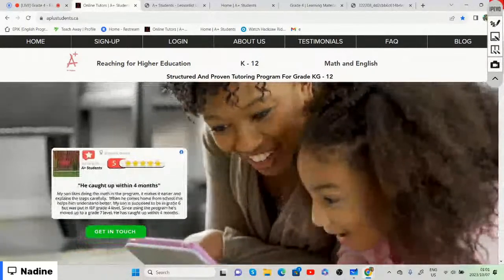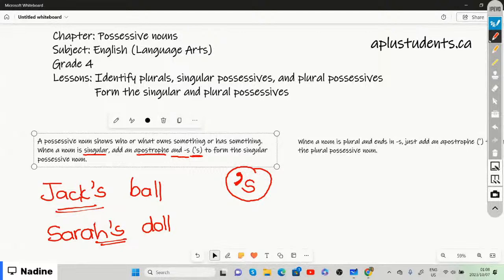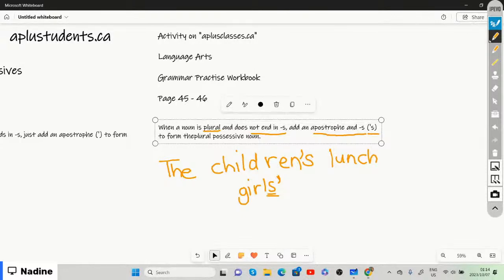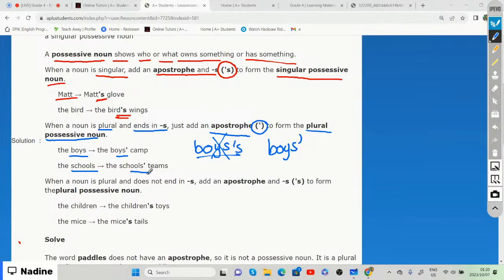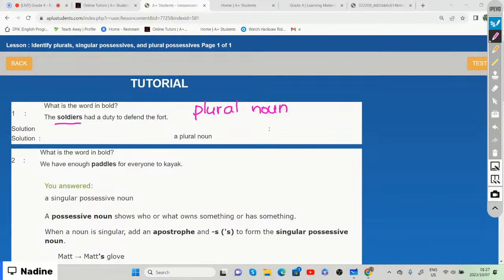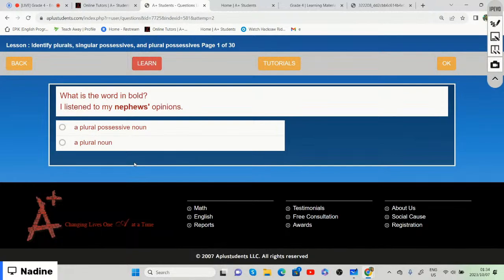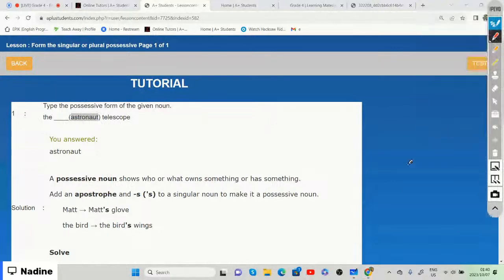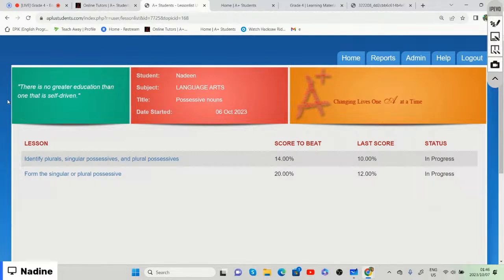Grade 4 - English: Possessive nouns